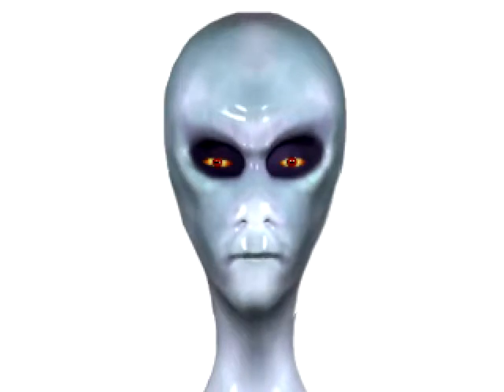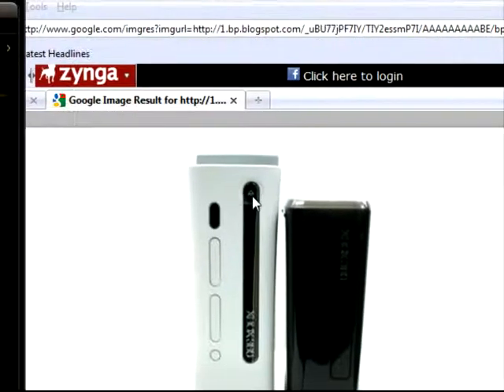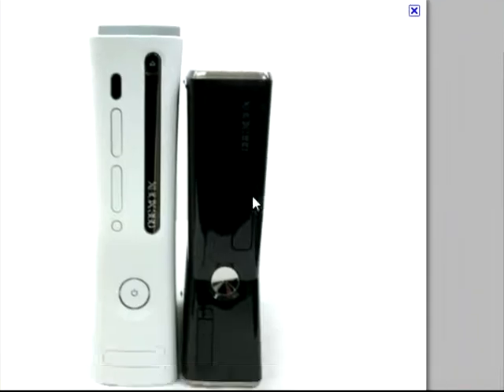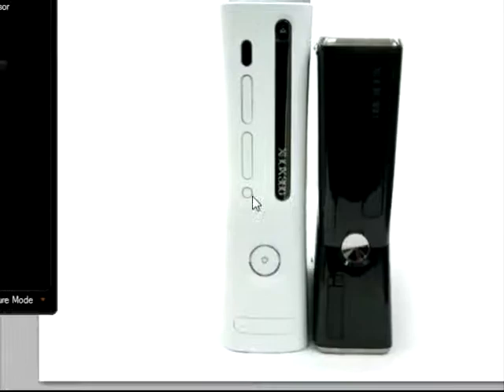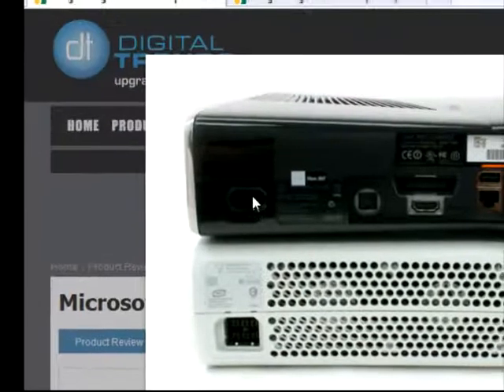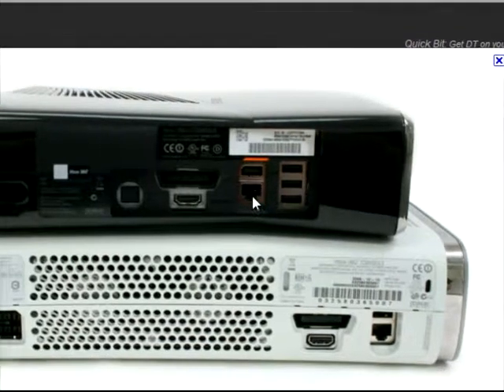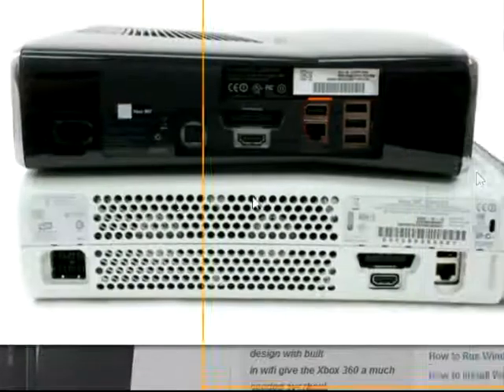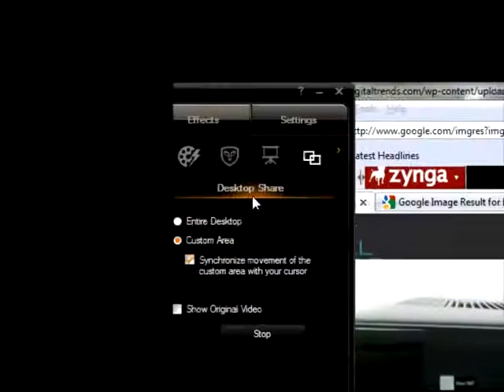Differences between 360 and 360 slim and the differences between WII and 360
giving diffs about the 360 and the 360 slim. SLIM BETTER. and diffs between 360 and WII.